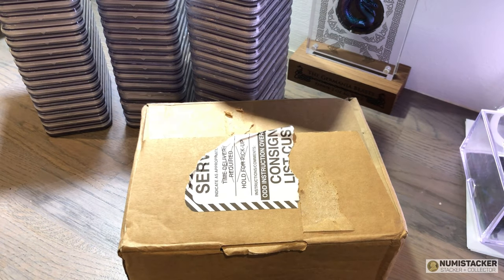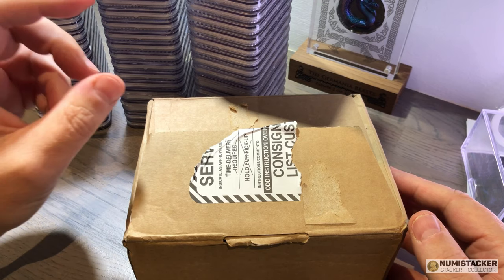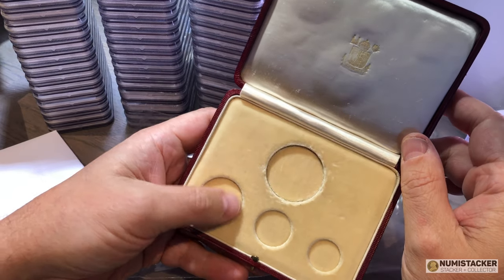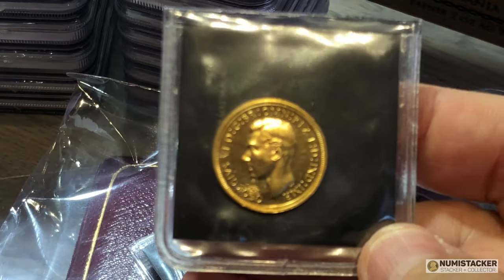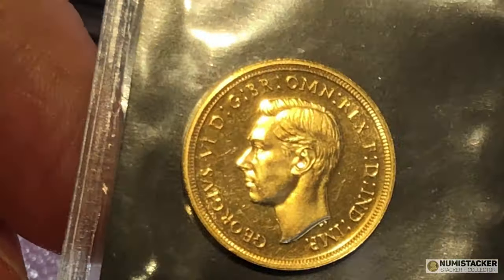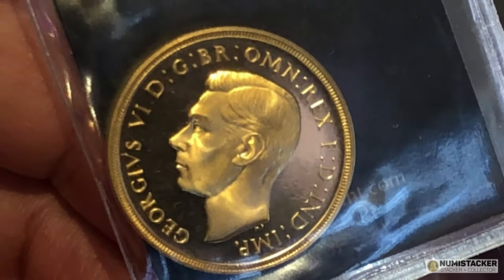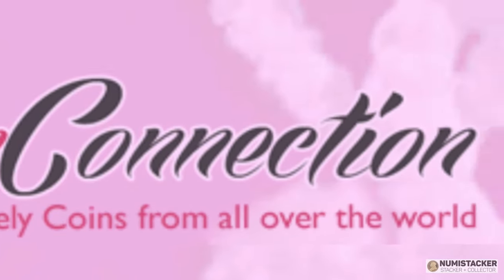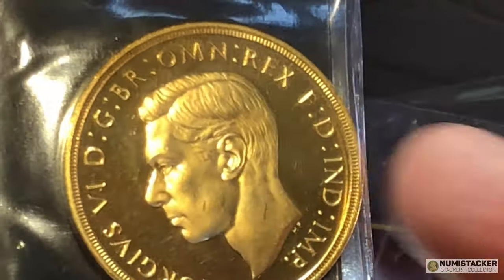How much should I pay for a British 1937 gold proof set?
Today we will look in detail at a 1937 proof gold set purchased from Royal Mint Historics and ask the money question. how much should I pay for a British 1937 gold proof set?

Promotions
For modern Royal Mint coins use:

937